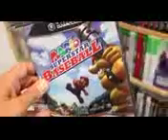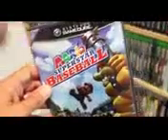UNREAL GAMECUBE COLLECTION 350 GAMES plus BIG BOXES Rare and Uncommon retro games collection